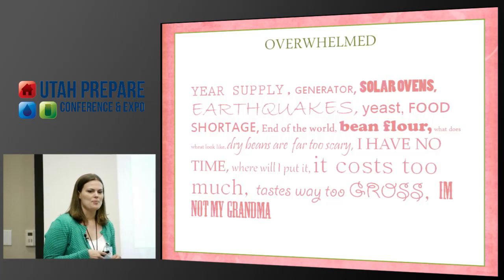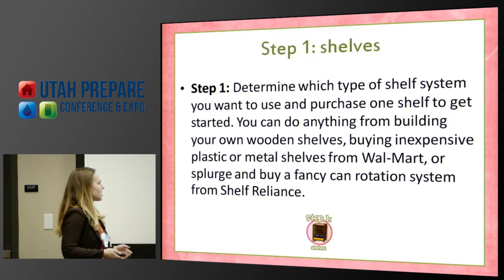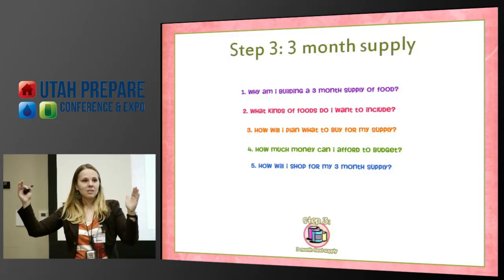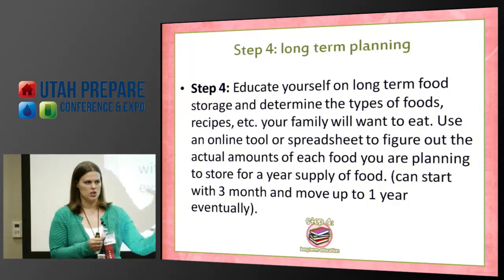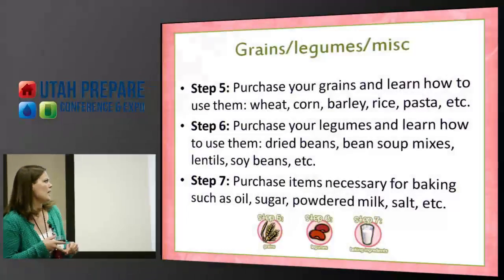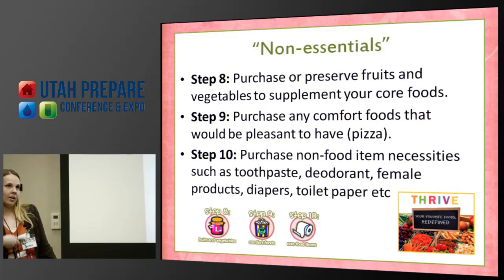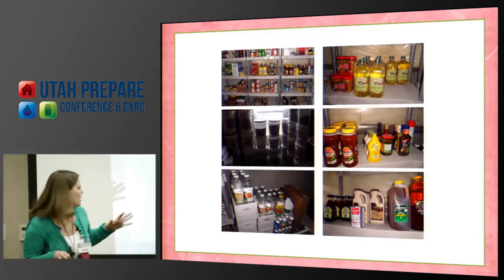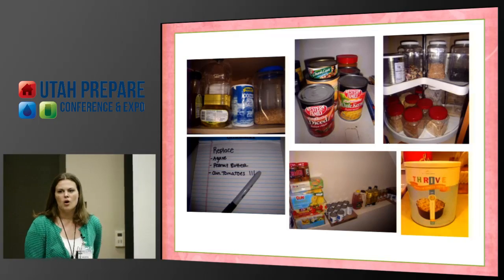Food Storage Baby Steps